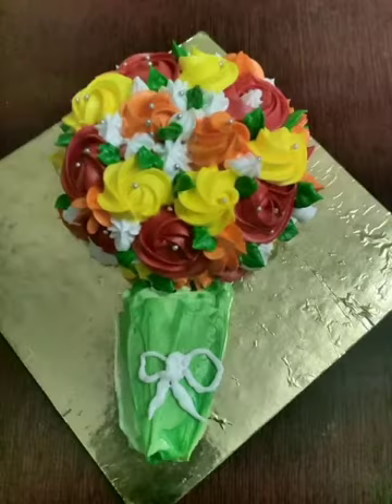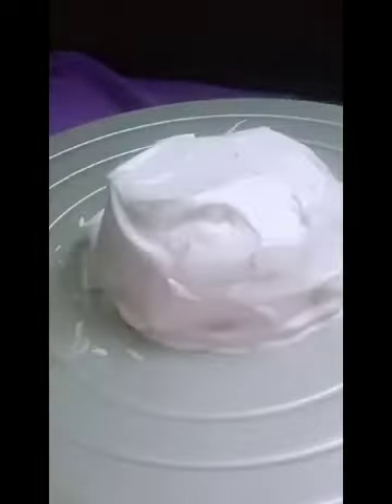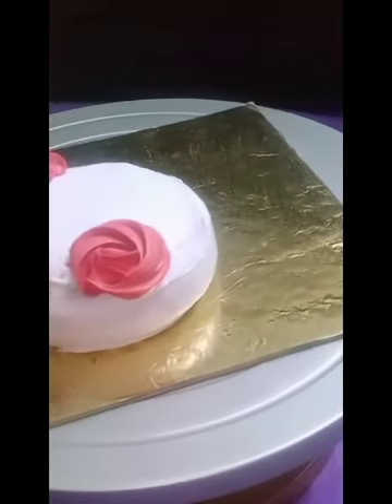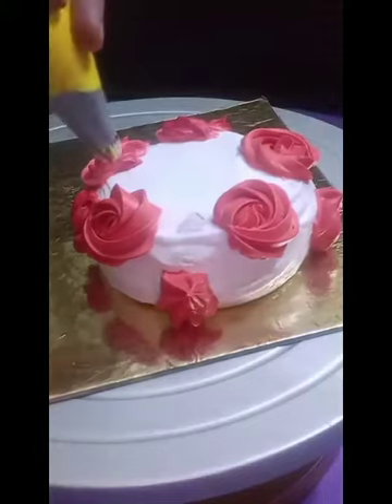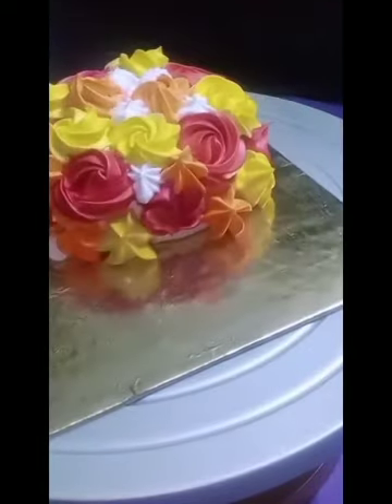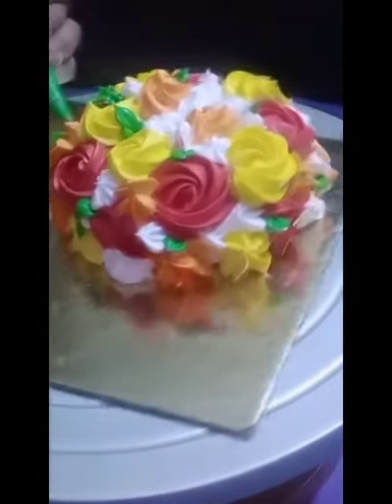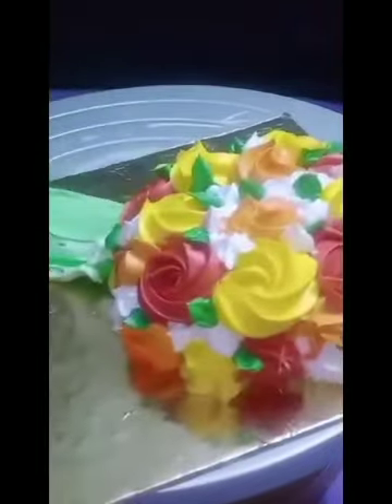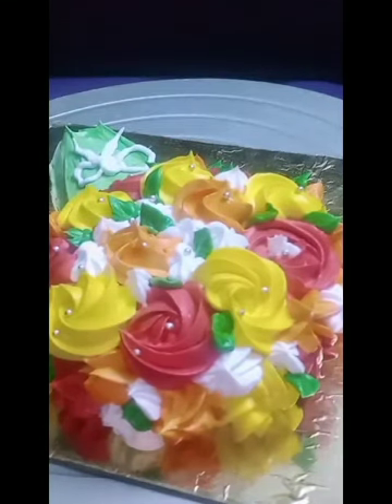How to make bouquet cake.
Learn how to make bouquet cake.

you can learn:
how to make rosettes design using cream.
how to give proper shape for bouquet design.

amazon products link :
noor n1 nozzle
turn table
pipping bag
colourmist liquid colour
silicon spatula
Palette knife

Keep supporting me so I can continue to provide you with more free videos 🙏😇